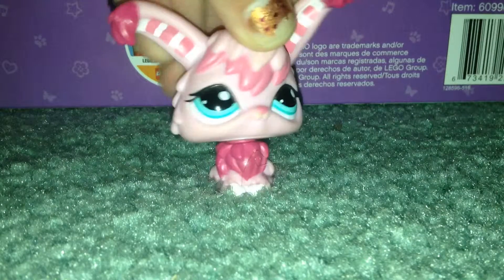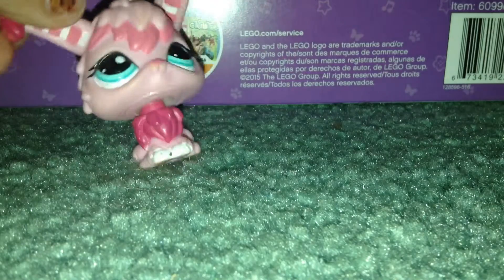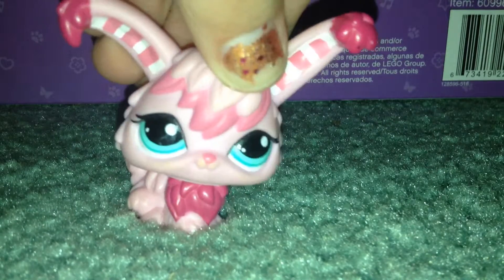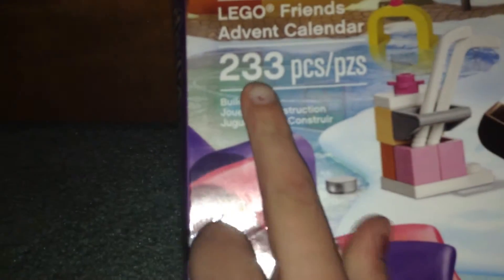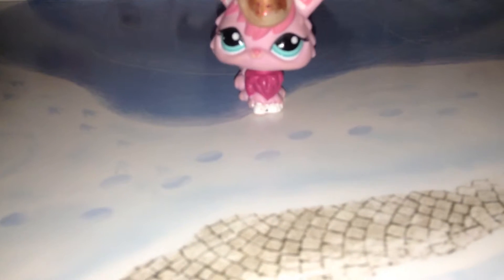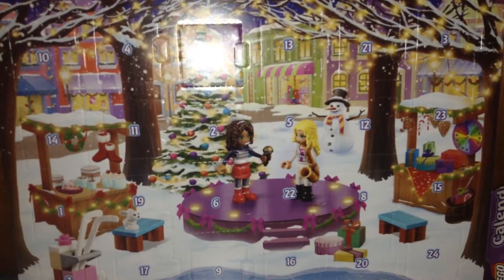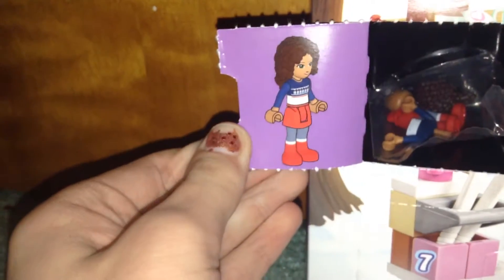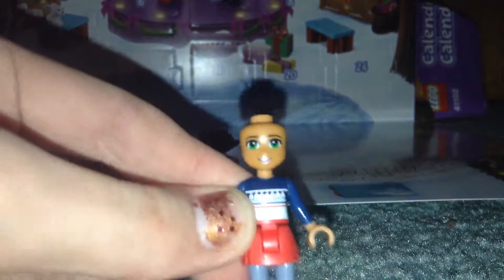Advent Calender Day 1